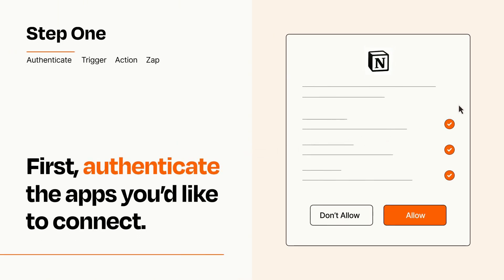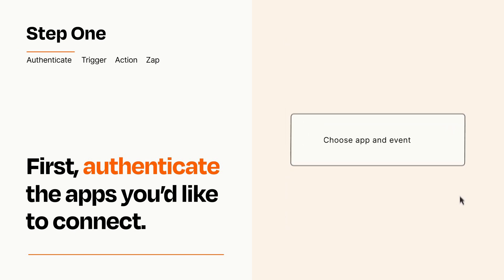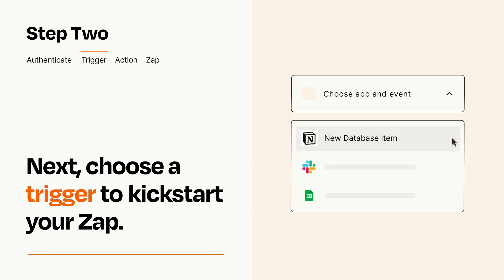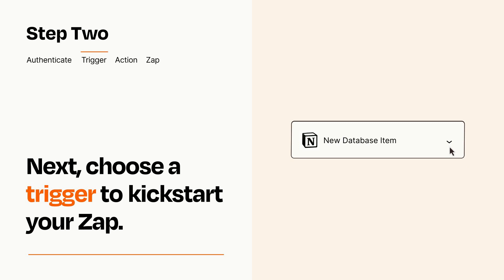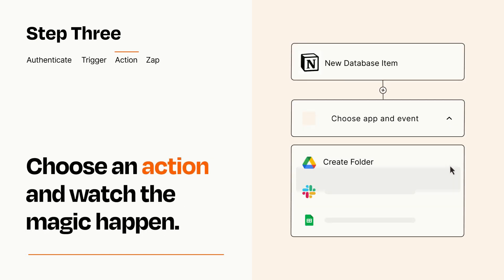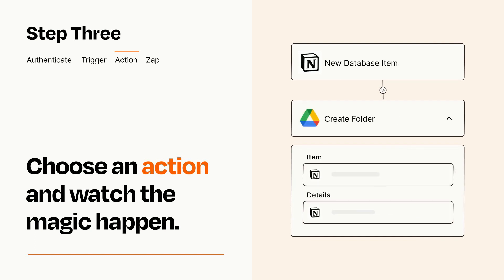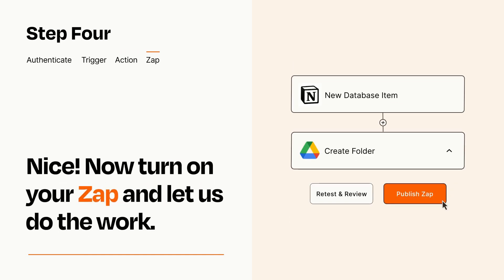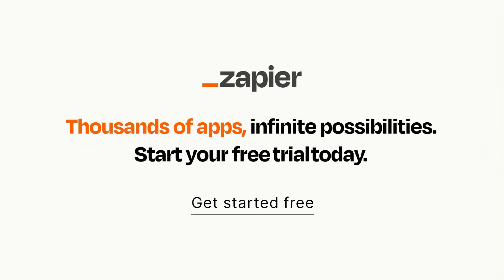How to connect Notion to Google Drive - Easy Integration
So you want to connect Notion to Google Drive? You can do it with Zapier!